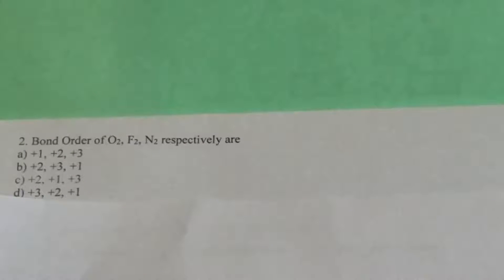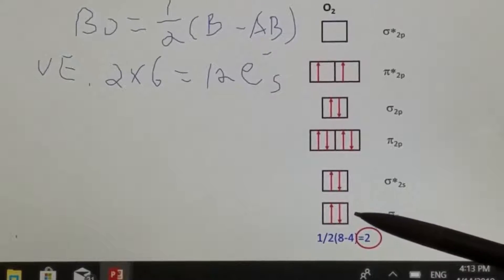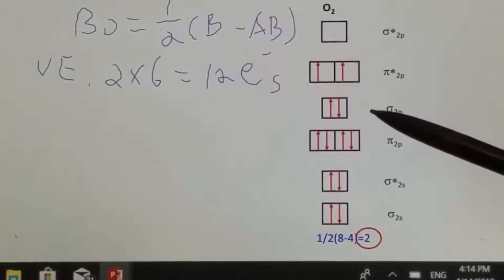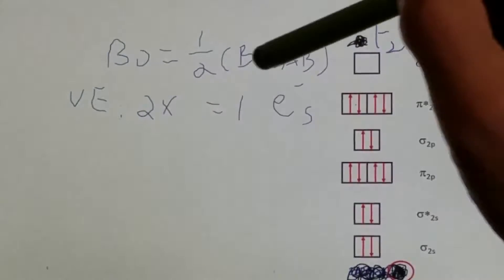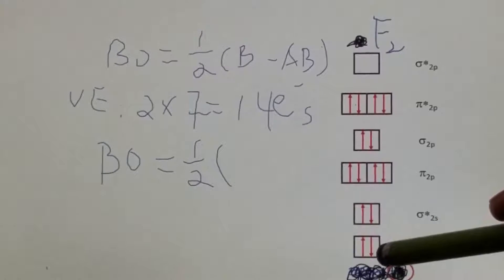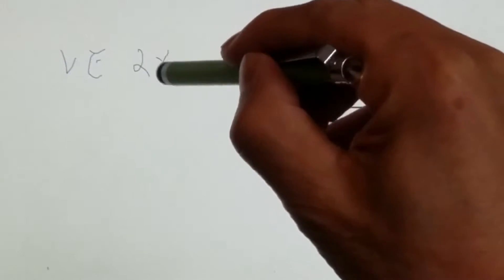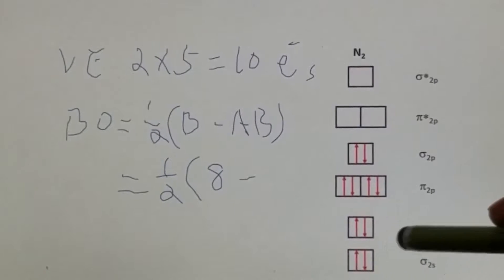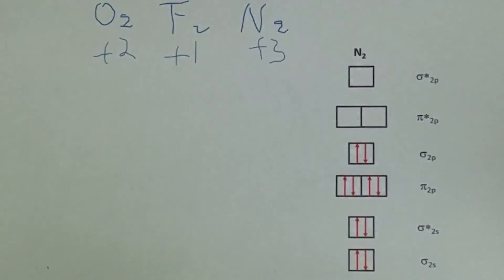Molecular Orbital Theory Multiple Choice Question - Learn how to solve practice exam 4 Q#1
Bond Order of O2, F2, N2 respectively are